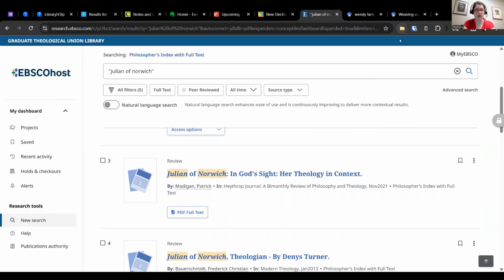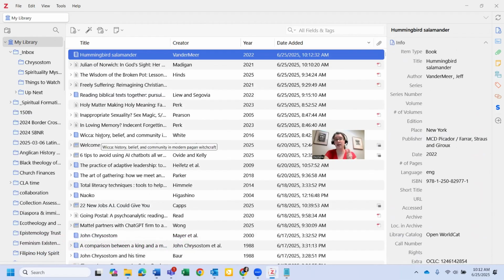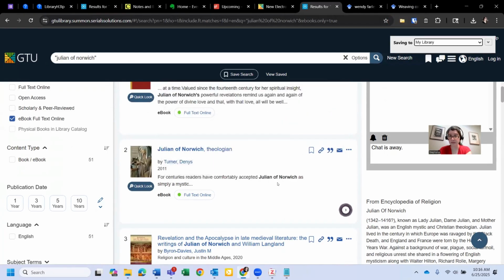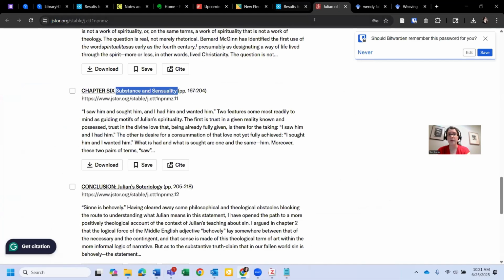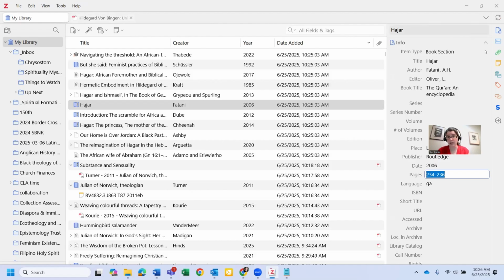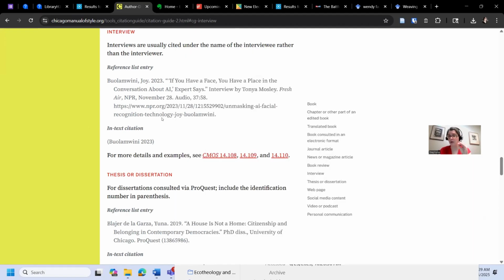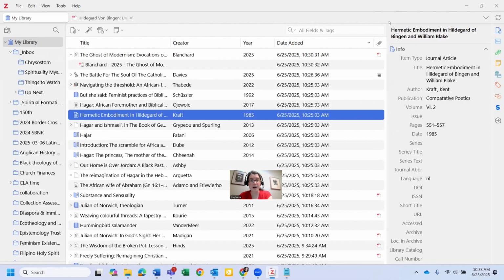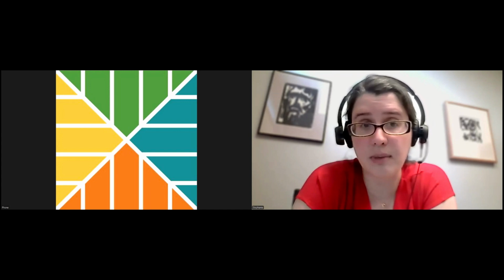Zotero 7 How to Add Items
Before you can cite items using Zotero, you add them to your library. This video shows you how to add with Zotero Connector, manually, with identifier, with Library Lookup and Google Scholar, Drag & drop, Find Full Text, anystyle.io, and with Zotero for Mobile using the barcode scanner feature.

Table of Contents:
1:21 Zotero Connector
4:33 Add by Identifier (ISBN, DOI)
6:31 Drag and drop PDFs from your computer into Zotero
8:22 Adding with Zotero Connector, then editing incorrect metadata. Controlling which PDFs you add to your Zotero Library.
11:26 Anystyle.io
16:26 Manually Adding Items. Reminder: GTU cardholders have access to the Chicago Manual of Style to check their work.
20:15 Adding items from feeds in Zotero
21:54 The Find Full Text Feature
23:00 Google Scholar Button
25:28 Using the Zotero Mobile App to Add Items
26:52 Thank you for watching